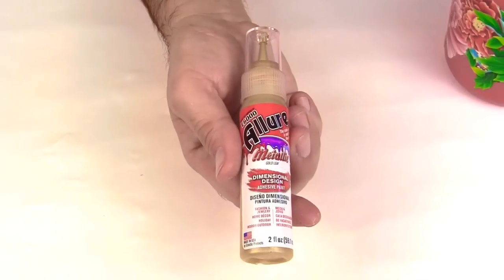How to: Ginger Jars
Recycle old jars with this beautiful GINGER JAR DIY!  Make a set to store your loose tea, coffee and creamers.  Use them in the bathroom for cotton balls, Q-tips and makeup sponges!

I'm Alex Grey, as an author of 'Just Be Happy' grants Melody Loops and its licensees, including MARK MONTANO, permission to use this Music.
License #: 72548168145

I'm Michael Musco, as an author of 'Bright Happy Future'
grants Melody Loops and its licensees, including MARK MONTANO, permission to use this Music.
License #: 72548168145